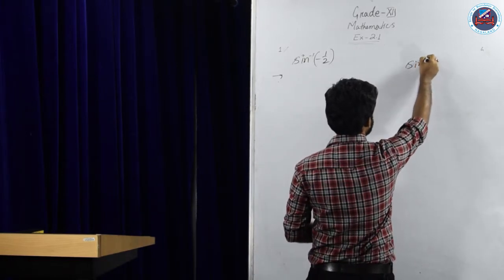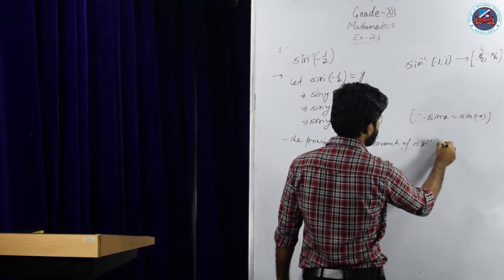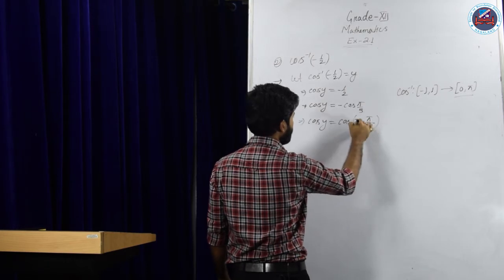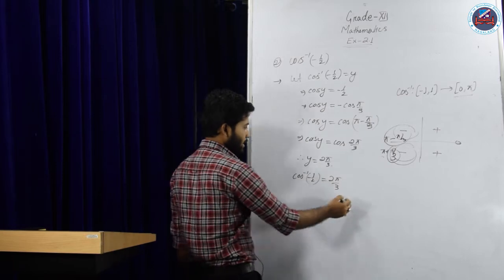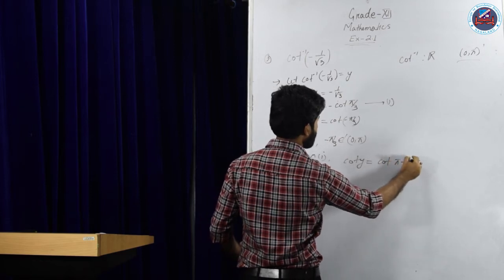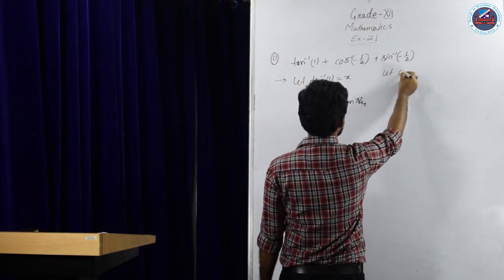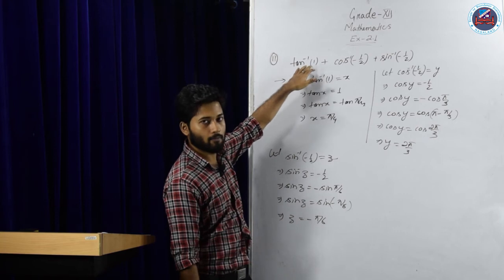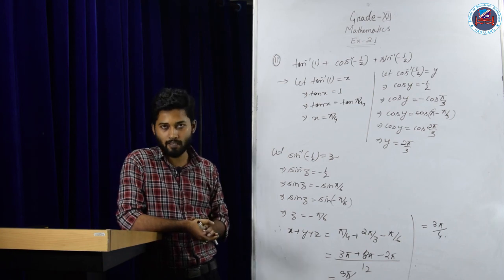Grade XII Mathematics - Inverse Trigonometric Functions I Part 2